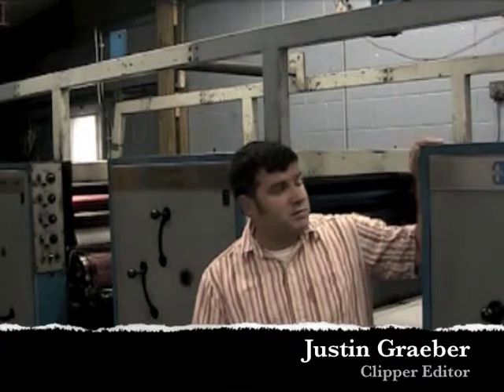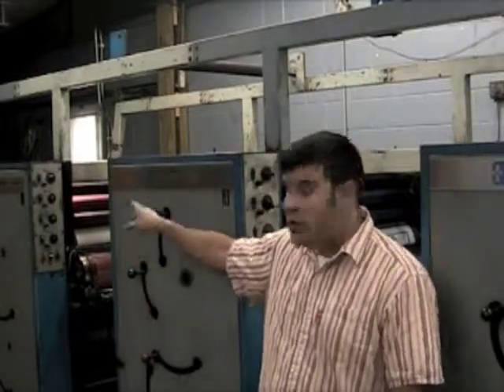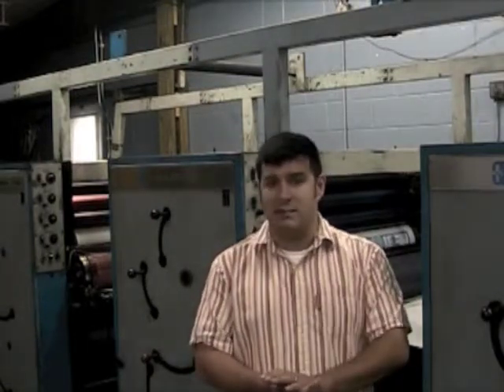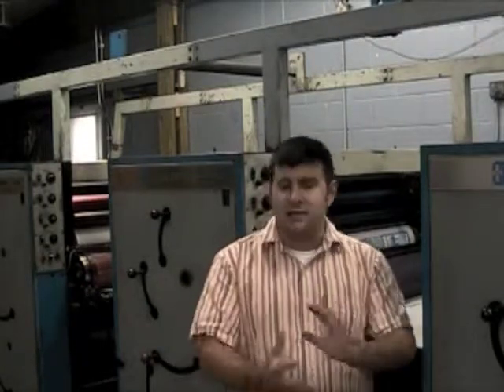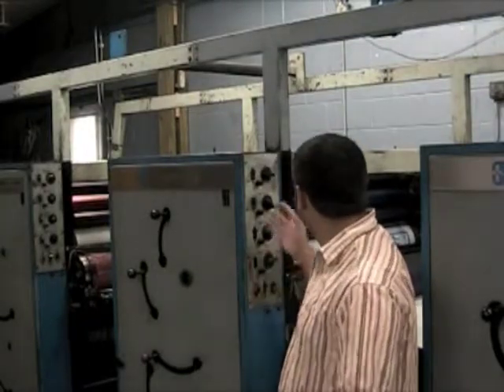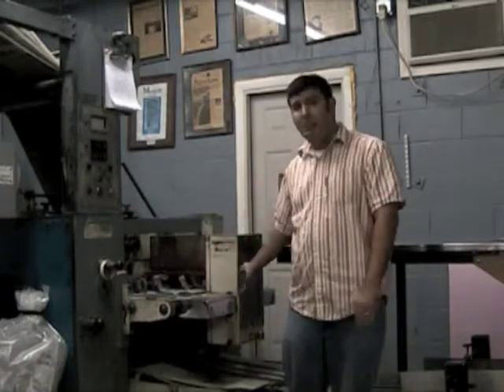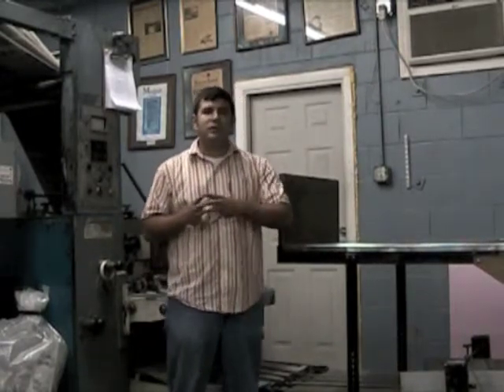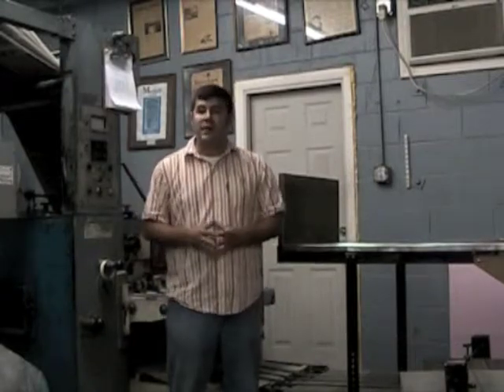Behind the Front Page part 5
The fifth and final installment of the Behind the Front Page series, showing how the Clipper gets put together each week. Video by Justin Graeber and Dave Palana.